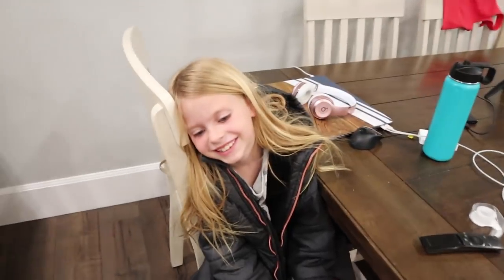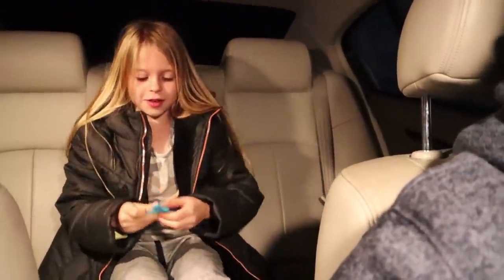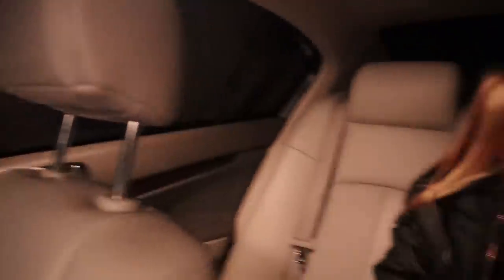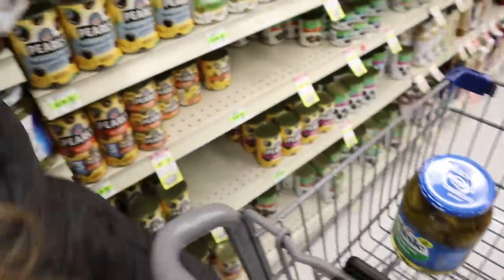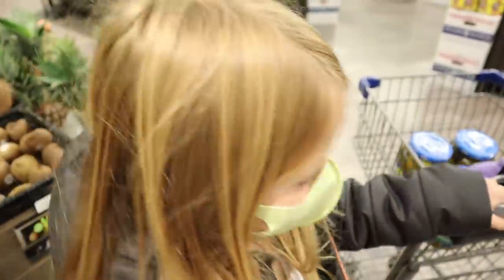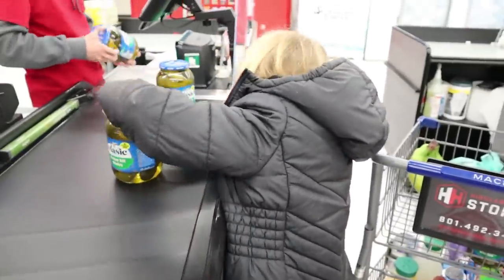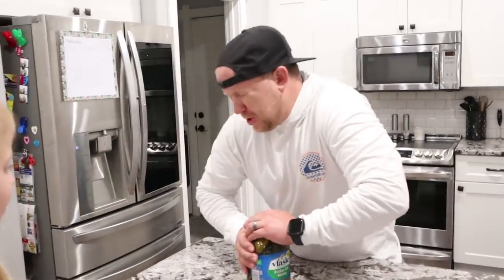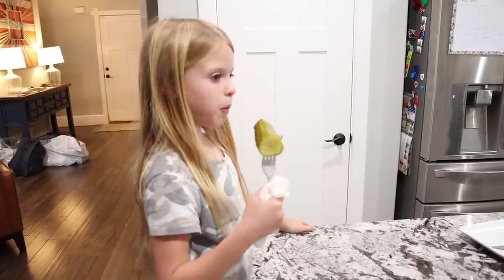BEST Kids Snacks | Shopping For Kids Favorite Snacks | One Snack We CAN'T Live Without!!!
What are some of the snacks you just can't live without?  At our house we have a few things that we just can't live without! For some of us it's the sweets, for others it's all the salty and savory snacks. There is one thing about it, we ALWAYS have to have PICKLES in stock or Carmen is one sad little girl. She LOVES pickles so much that sometimes I   wonder if it's healthy for her to eat so many😂 We ran out of pickles a few days ago, so she talks dad into taking her to the grocery store to restock our pantry with pickles!! Any guess on how many jars she buys?  Be sure to watch the whole video to learn what Carmen's other favorite snacks are!